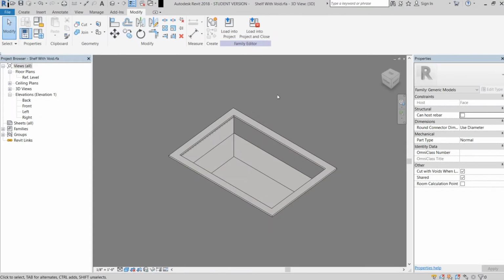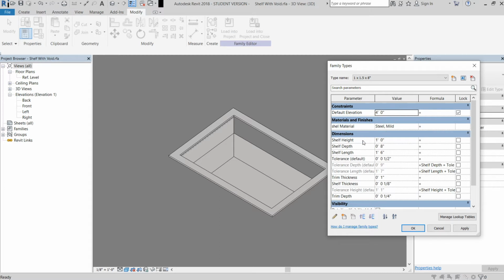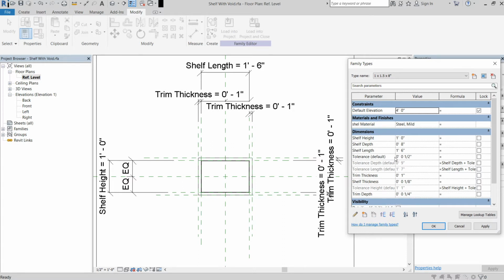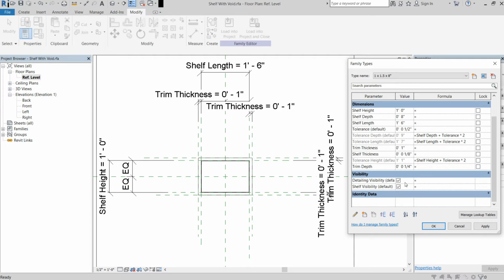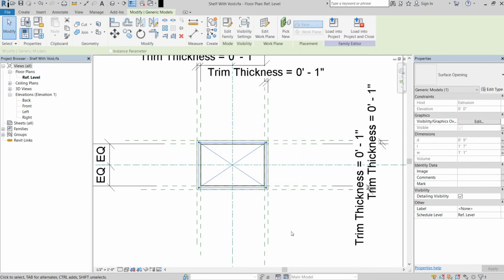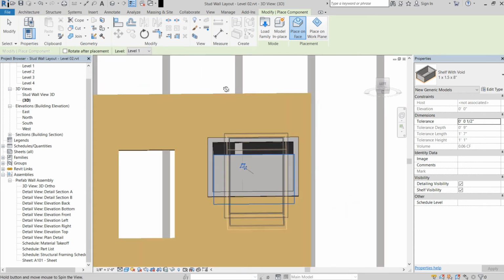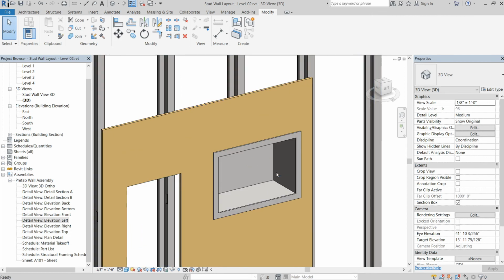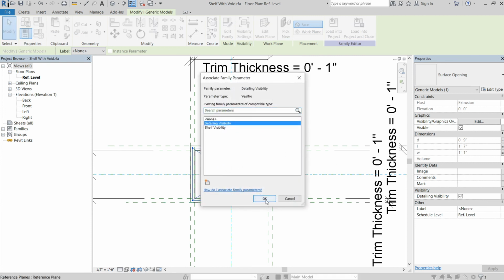Stud Wall Assembly - Part 05 - Nested Families and Openings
This tutorial will cover the creation of nested families. We will be creating a parametric recessed shelf that will have a void family nested inside to calculate and opening tolerance.

This videos covers:

 - Nesting families together
 - How to use associative parameters
 - how to create Yes/No parameters for visibility control
 - adding nested families to assemblies and the best way to use them

I have also have a Gumroad account where you can purchase any models I've made on this channel so please check that out as well.